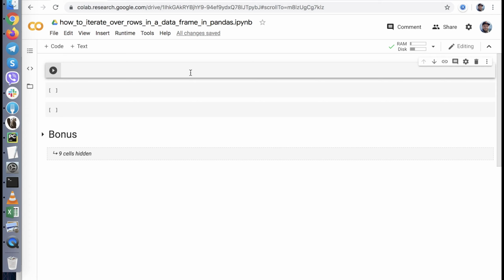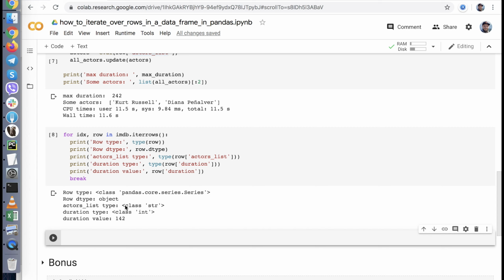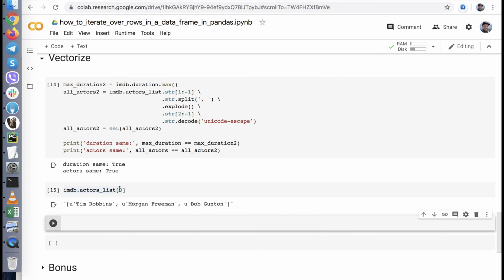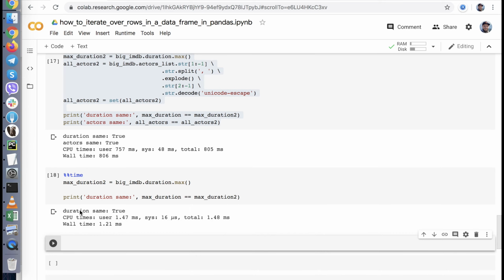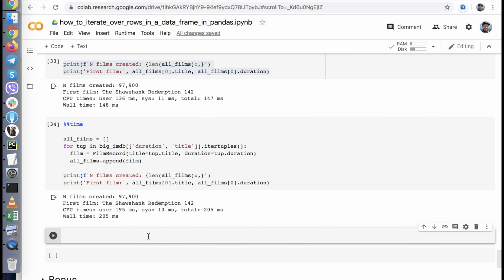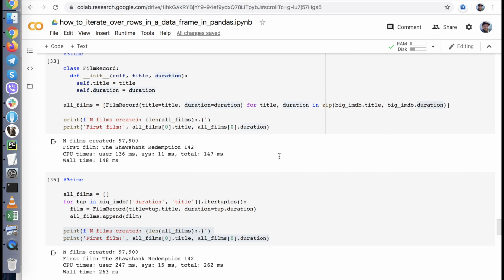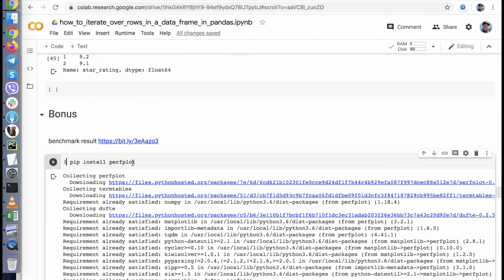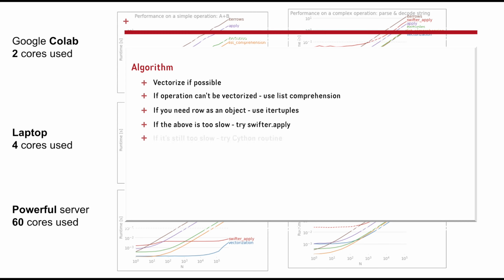How to iterate over rows in a DataFrame in pandas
- Notebook
- Timecodes
31:14 - summary, what option to use in what case
1:27 - iterrows & it's disadvantages
7:21 - when iterrows usage is ok
8:25 - vectorization
16:39 - list comprehensions
17:47 - itertuples
18:58 - to_records
19:44 - apply
22:28 - when itertuples usage is good
26:45 - bonus, benchmark of the different methods